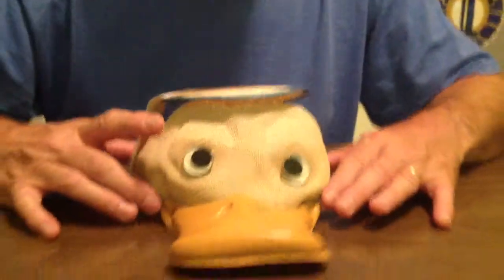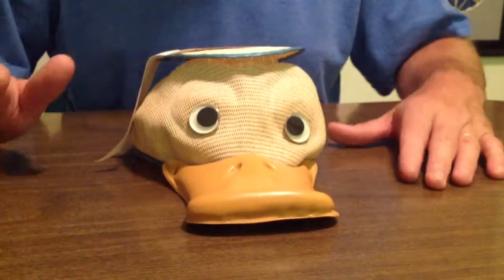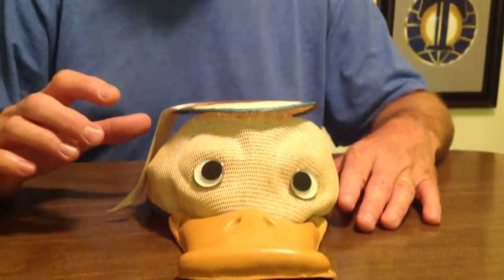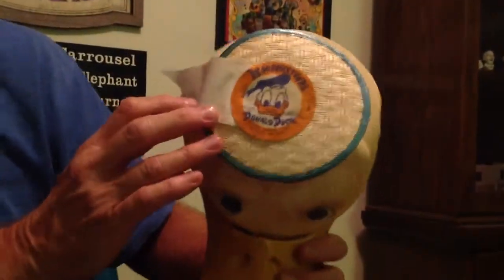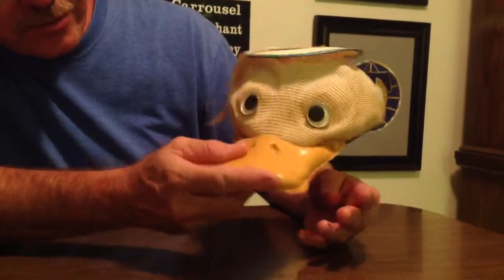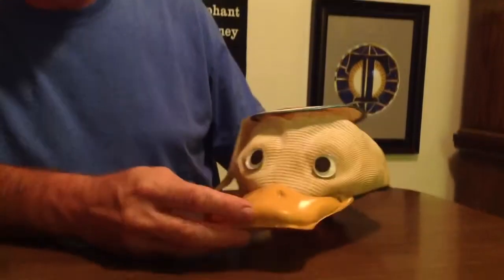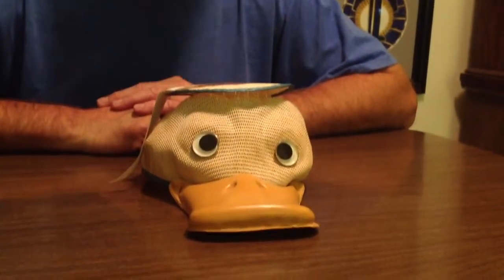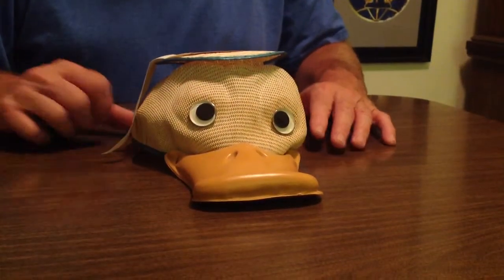Disneyland 1950's, Donald Duck, Mouseketeers, Mickey Mouse